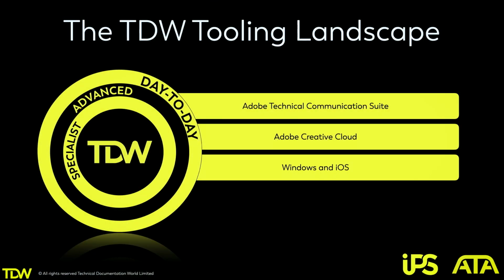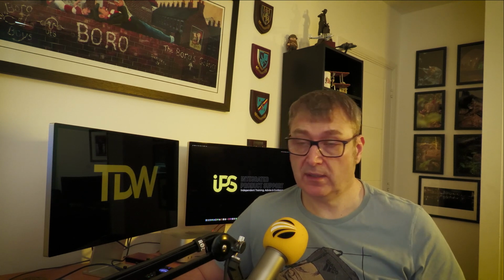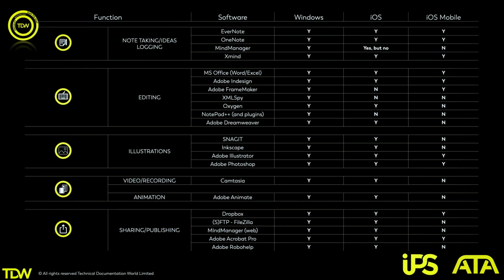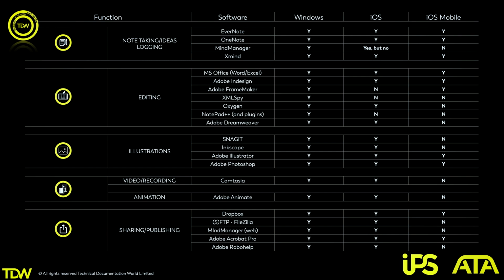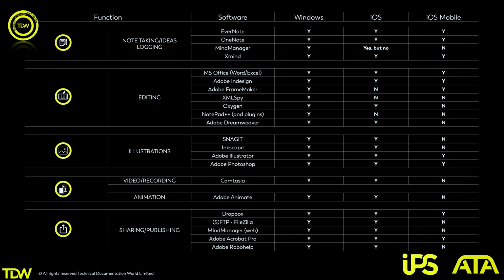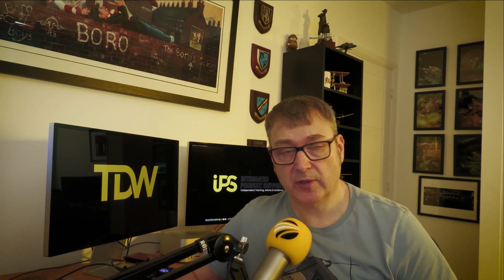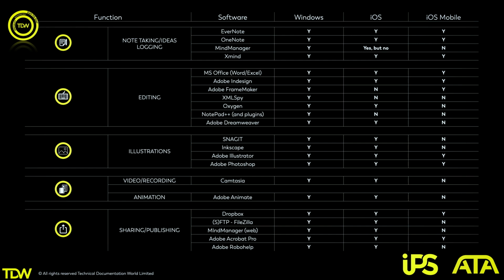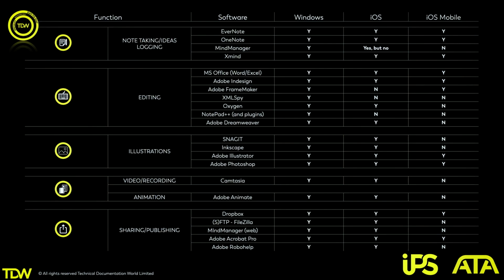What are the software tools I use here at TDW - Day-to-Day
These are my grab and go tools I use here at TDW almost daily. Let me know what yours are!